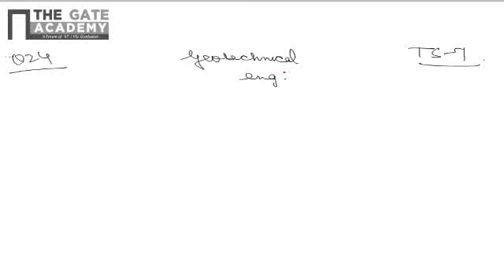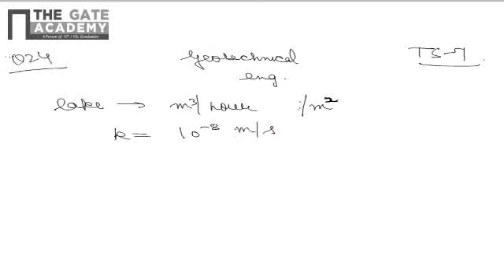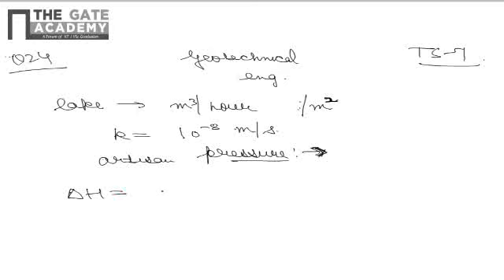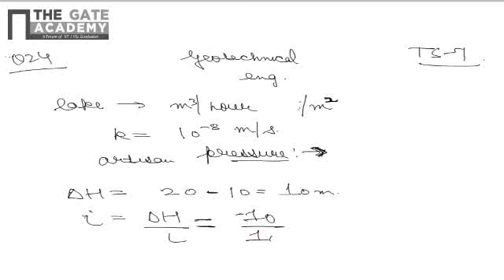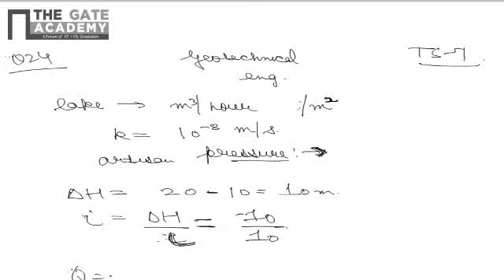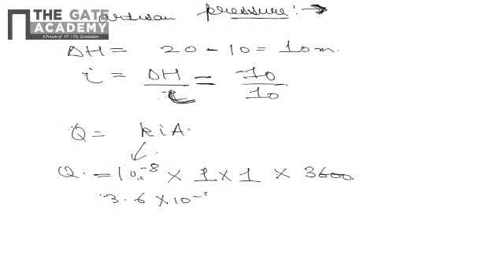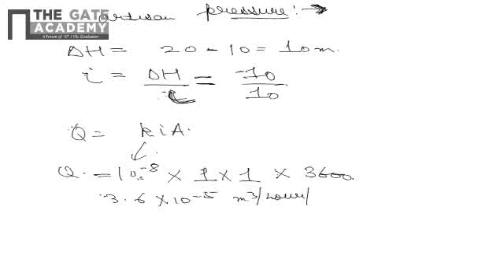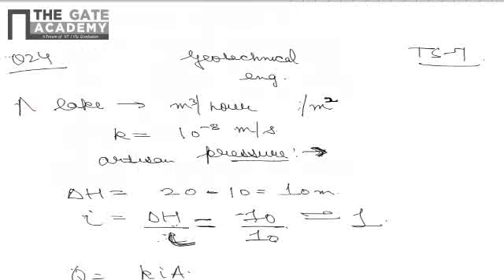GATE 13 CE TS 7 Q No 24